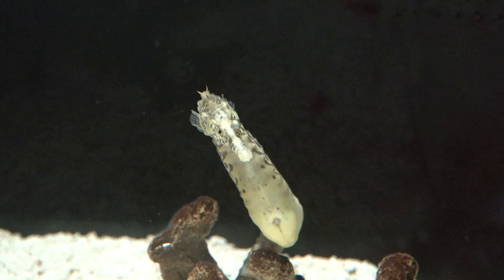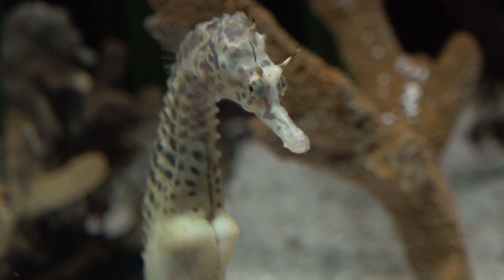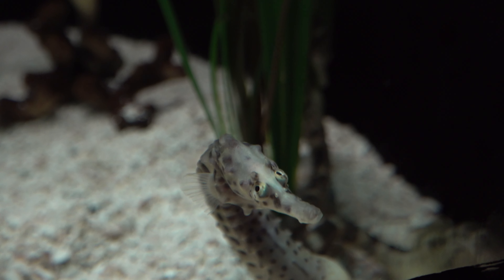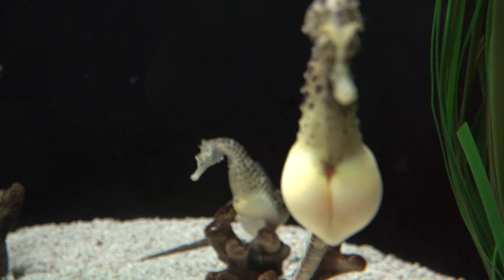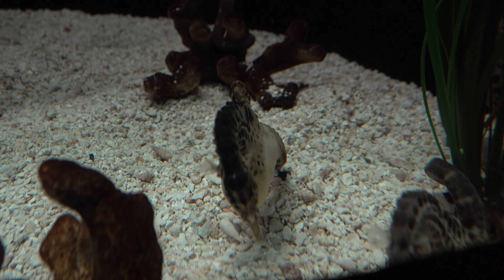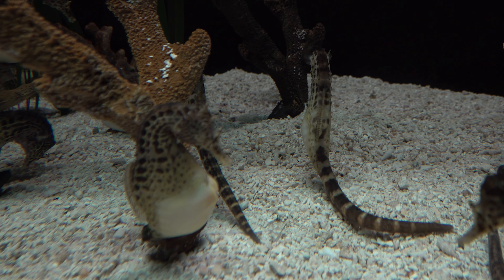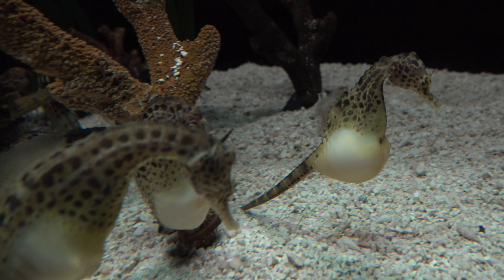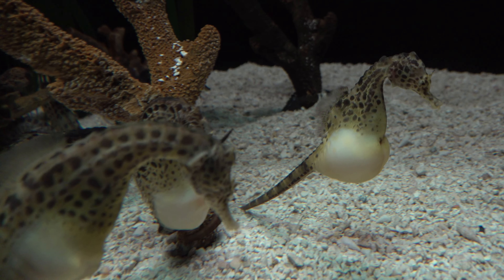SEAHORSES have Bent Necks, Long Snouts, Trunk and Tail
A seahorse (also written sea-horse and sea horse) is any of 46 species of small marine fish in the genus Hippocampus. "Hippocampus" comes from the Ancient Greek hippókampos (ἱππόκαμπος), itself from híppos (ἵππος) meaning "horse" and kámpos (κάμπος) meaning "sea monster" or "sea animal". Having a head and neck suggestive of a horse, seahorses also feature segmented bony armour, an upright posture and a curled prehensile tail. Along with the pipefishes and seadragons (Phycodurus and Phyllopteryx) they form the family Syngnathidae.
Seahorses are mainly found in shallow tropical and temperate salt water throughout the world, from about 45°S to 45°N. They live in sheltered areas such as seagrass beds, estuaries, coral reefs, and mangroves. Four species are found in Pacific waters from North America to South America. In the Atlantic, Hippocampus erectus ranges from Nova Scotia to Uruguay. H. zosterae, known as the dwarf seahorse, is found in the Bahamas.
Colonies have been found in European waters such as the Thames Estuary.
Three species live in the Mediterranean Sea: H. guttulatus (the long-snouted seahorse), H. hippocampus (the short-snouted seahorse), and H. fuscus (the sea pony). These species form territories; males stay within 1 m2 (10 sq ft) of habitat, while females range over about one hundred times that.
Seahorses range in size from 1.5 to 35 cm (0.6 to 13.8 in). They are named for their equine appearance, with bent necks and long snouted heads and a distinctive trunk and tail. Although they are bony fish, they do not have scales, but rather thin skin stretched over a series of bony plates, which are arranged in rings throughout their bodies. Each species has a distinct number of rings. The armor of bony plates also protects them against predators, and because of this outer skeleton, they no longer have ribs. Seahorses swim upright, propelling themselves using the dorsal fin, another characteristic not shared by their close pipefish relatives, which swim horizontally. Razorfish are the only other fish that swim vertically. The pectoral fins, located on either side of the head behind their eyes, are used for steering. They lack the caudal fin typical of fishes. Their prehensile tail is composed of square-like rings that can be unlocked only in the most extreme conditions. They are adept at camouflage, and can grow and reabsorb spiny appendages depending on their habitat.
Unusual among fish, a seahorse has a flexible, well-defined neck. It also sports a crown-like spine or horn on its head, termed a "coronet", which is distinct for each species.
Seahorses swim very poorly, rapidly fluttering a dorsal fin and using pectoral fins to steer. The slowest-moving fish in the world is H. zosterae (the dwarf seahorse), with a top speed of about 1.5 m (5 ft) per hour. Since they are poor swimmers, they are most likely to be found resting with their prehensile tail wound around a stationary object. They have long snouts, which they use to suck up food, and their eyes can move independently of each other like those of a chameleon.
The male seahorse is equipped with a brood pouch on the ventral, or front-facing, side of the tail. When mating, the female seahorse deposits up to 1,500 eggs in the male's pouch. The male carries the eggs for 9 to 45 days until the seahorses emerge fully developed, but very small. The young are then released into the water, and the male often mates again within hours or days during the breeding season.
Before breeding, seahorses may court for several days. Scientists believe the courtship behavior synchronizes the animals' movements and reproductive states, so that the male can receive the eggs when the female is ready to deposit them. During this time, they may change color, swim side by side holding tails or grip the same strand of sea grass with their tails, and wheel around in unison in what is known as a "predawn dance".